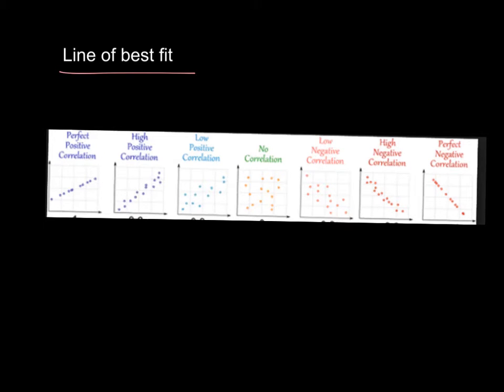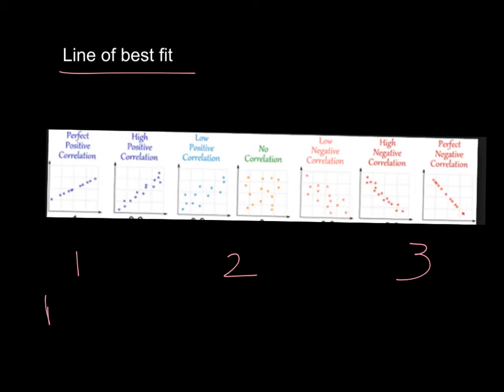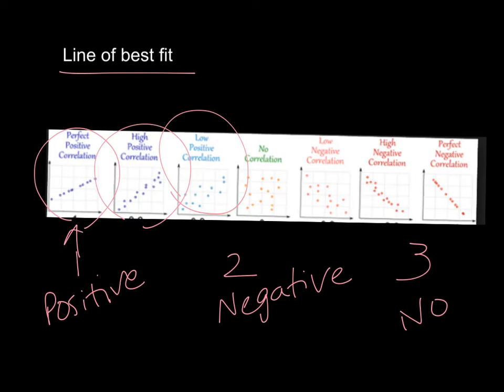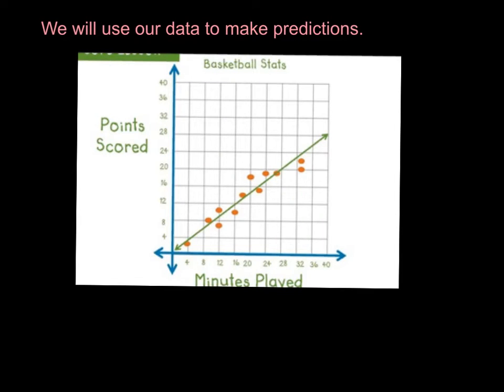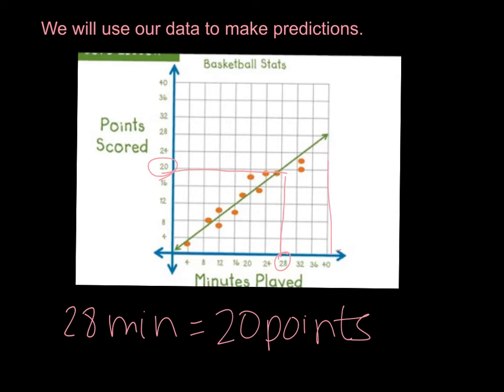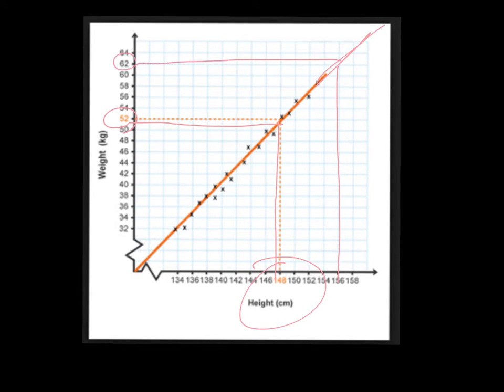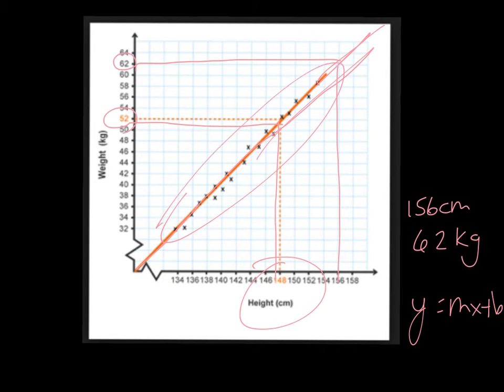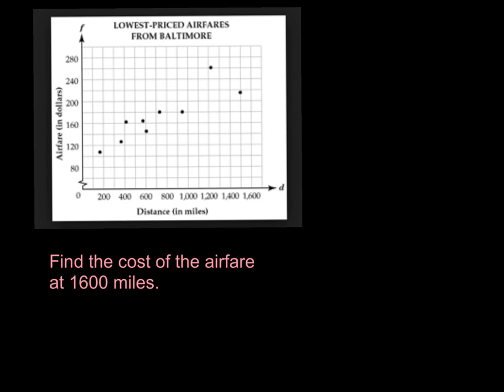Line of best fit